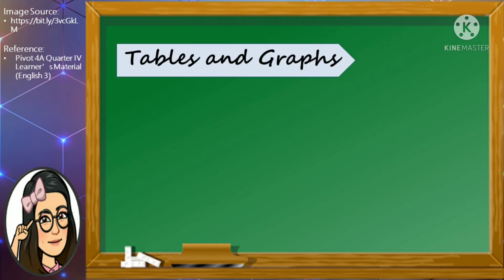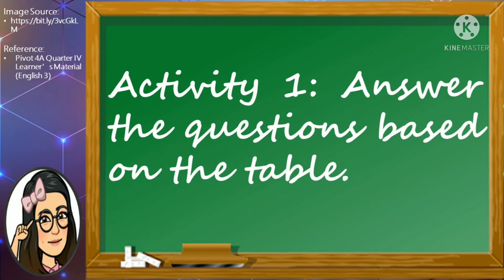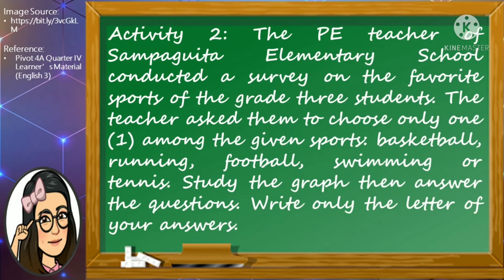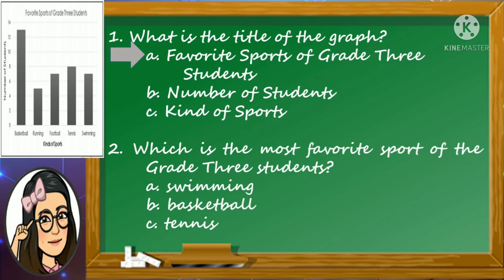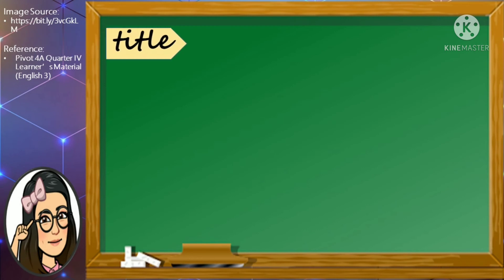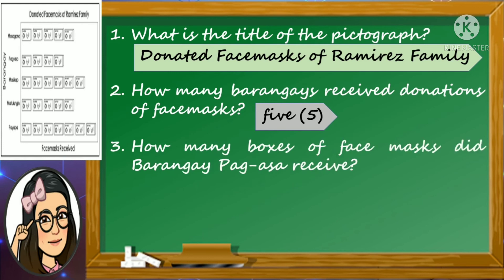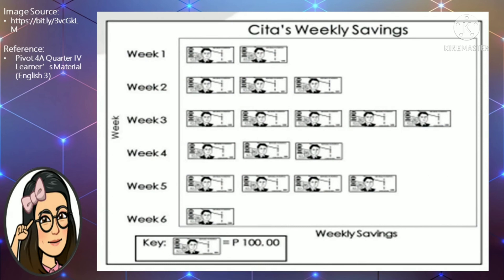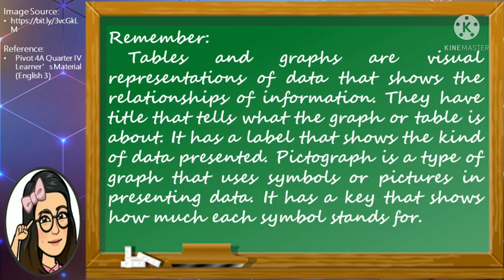English 3 (Pictographs, Simple Graphs and Tables)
English 3

Quarter IV

Week 4

Pictographs, Simple Graphs and Tables

* Interpret a pictograph (EN3SS-IVc-d-1.2.7)
* Interpret simple tables (EN3SS-IVe-f-1.2.2)
* Interpret a bar graph (EN3SS-IVg-h-1.2.1)